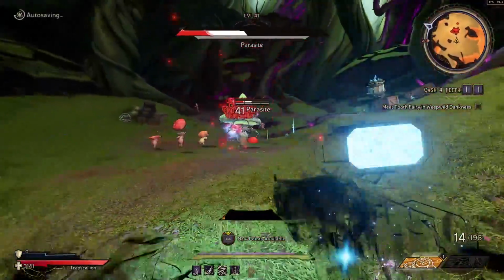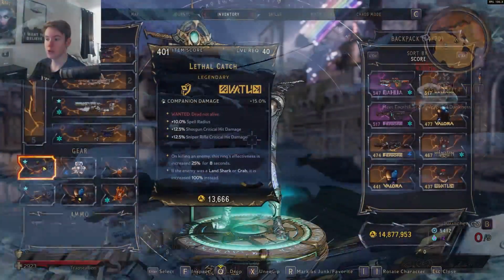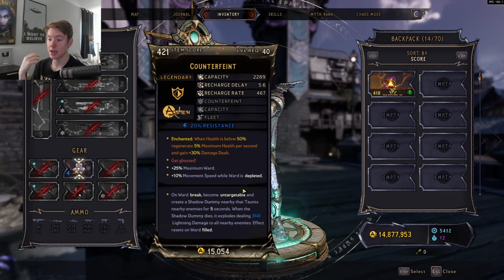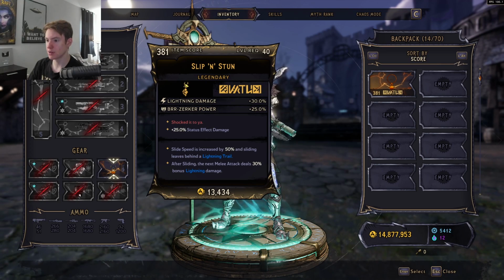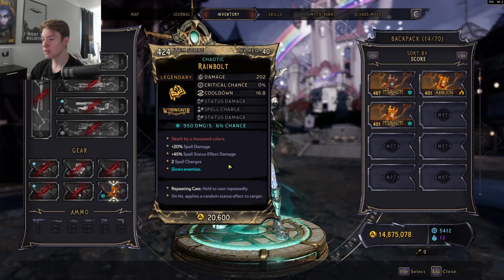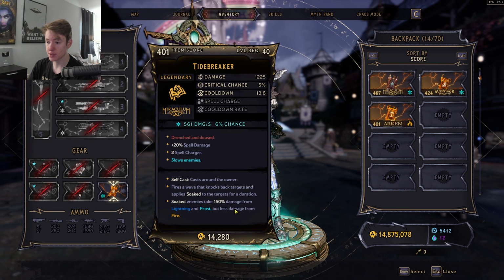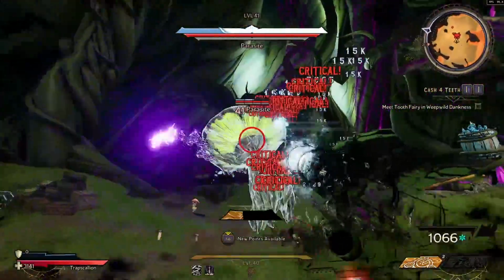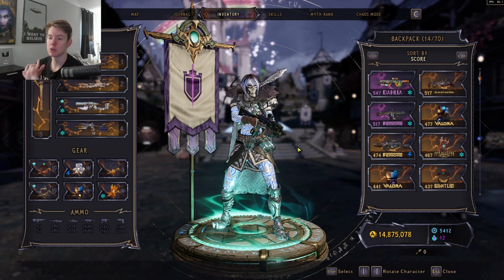ALL New DLC Legendary Items! +150% Damage! Tiny Tina's Wonderlands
Like my work and want to support me?